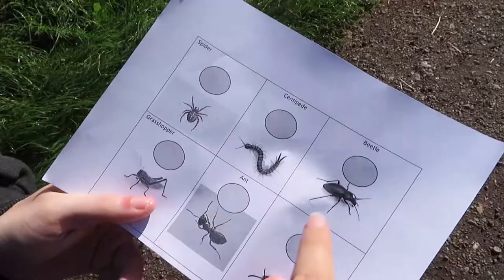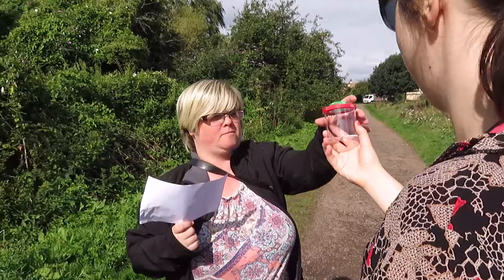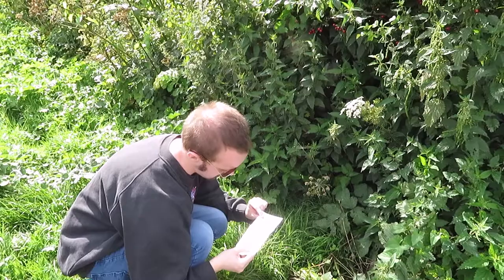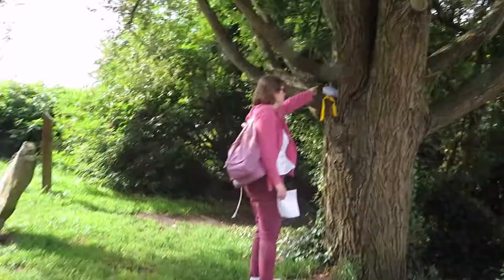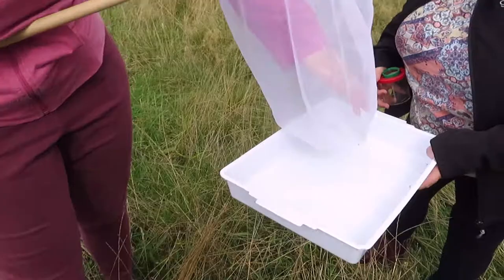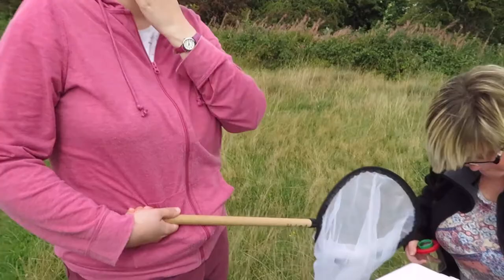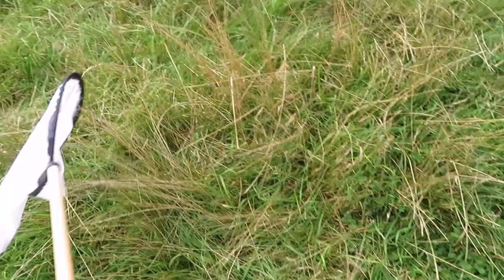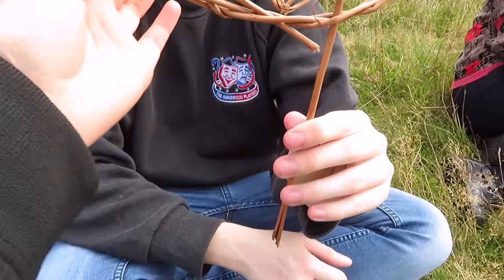Troopers Hill vlog - Invertebrates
On our latest trip to Troopers Hill we learnt about different invertebrates. We even managed to catch some and inspect them, before letting them go again!